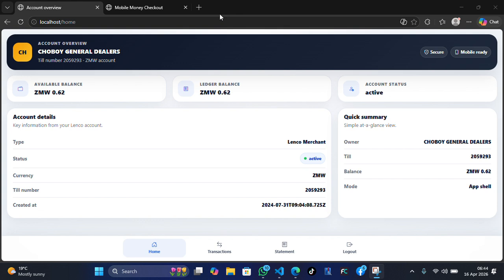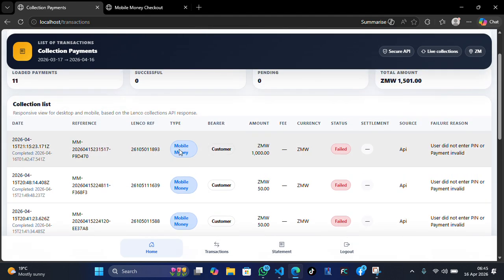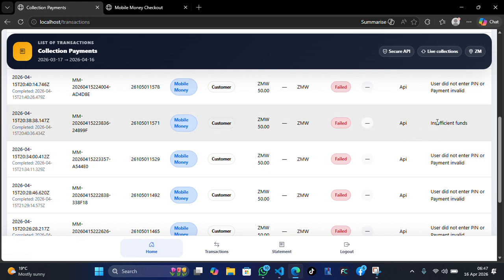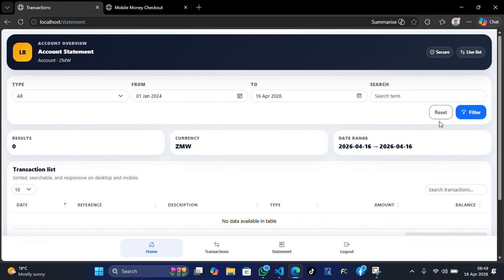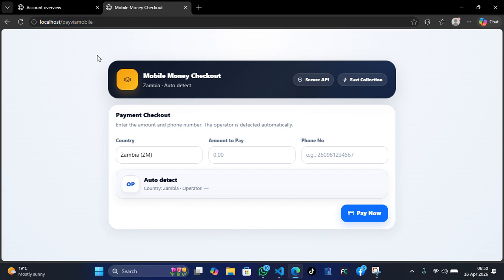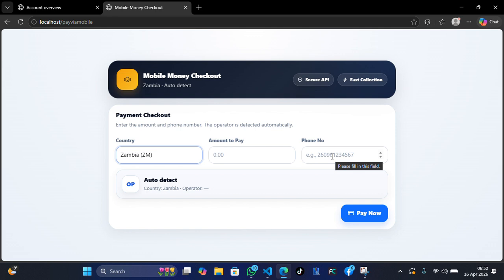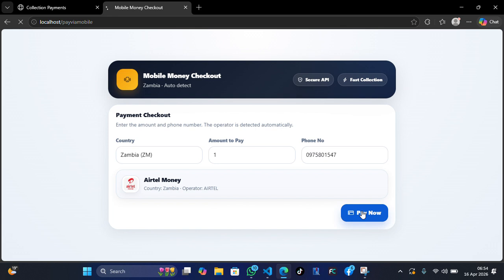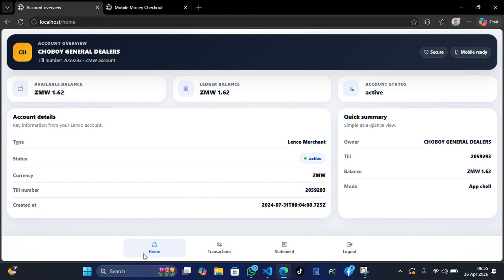Mobile Money Payment Gateway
This is Mobile money payment getway for Airtel, Zamtel and MTN